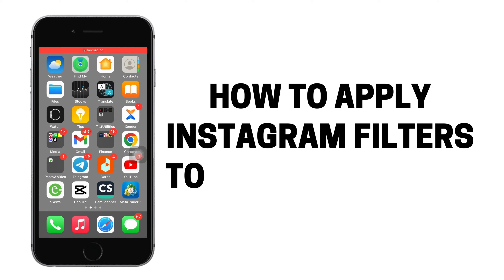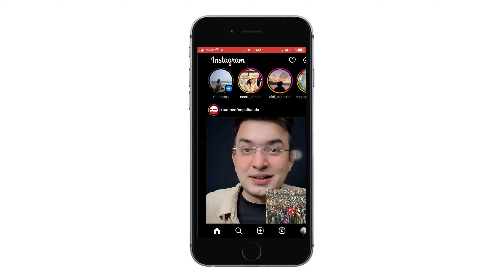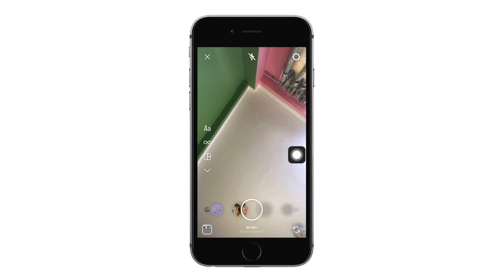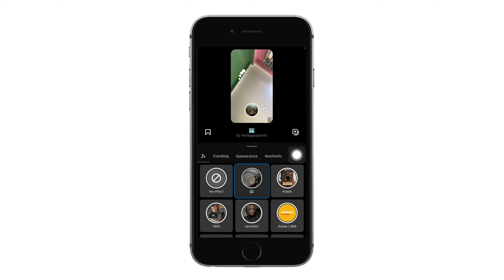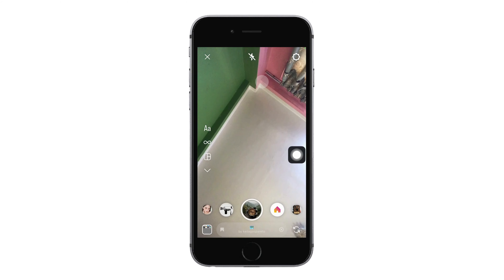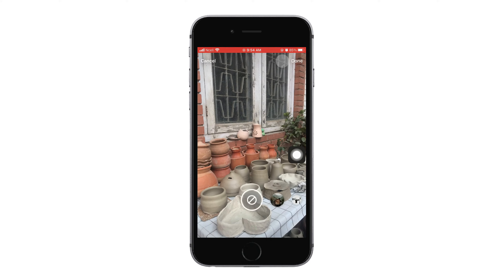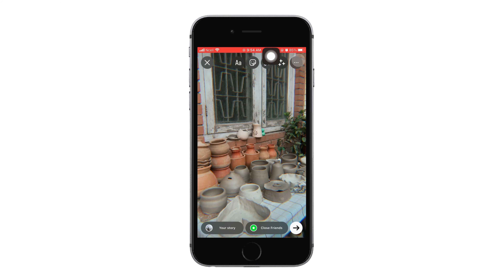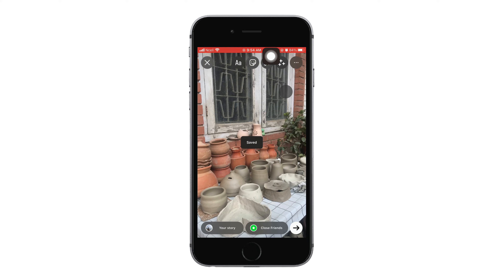How to Apply Instagram Filters to Gallery Photos | Add a Filter to a Preexisting Photo on Instagram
🌟 Welcome to Debugger Druid, your trusted companion for mastering Instagram features! Today, we're diving into a valuable aspect of Instagram: applying filters to gallery photos. If you've captured a memorable moment outside of Instagram but want to enhance it with your favorite filter before sharing, this guide is for you.

In this step-by-step tutorial, we'll cover:

1. Launching the Instagram app on your device and accessing the camera roll or gallery section to select the photo you want to edit.
2. Navigating to the editing interface within Instagram and selecting the filter option to explore the wide range of filters available.
3. Choosing a filter that best complements your photo's aesthetic and adjusting the intensity of the filter to achieve the desired effect.
4. Previewing the edited photo and making additional adjustments, such as cropping, rotating, or adding text, stickers, or other creative elements.
5. Saving the edited photo to your device or sharing it directly to your Instagram feed or story for your followers to enjoy.

Join us as we explore the process of applying Instagram filters to gallery photos, empowering you to effortlessly enhance your preexisting photos with your favorite Instagram filters. Whether you're a photography enthusiast or simply love expressing your creativity on social media, this guide is filled with practical insights to help you make the most out of Instagram's editing capabilities.

Stay ahead of the curve as you explore the endless possibilities of social media creativity!